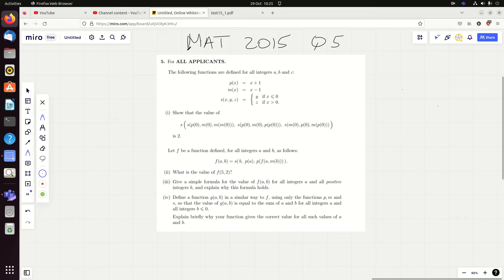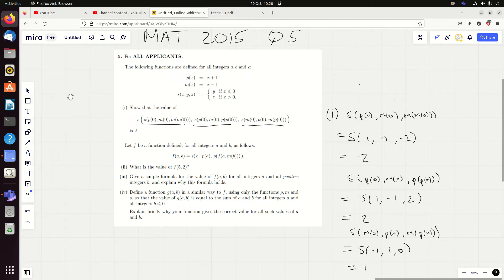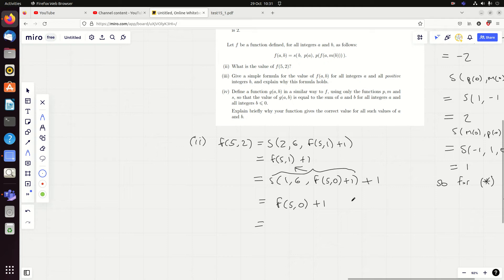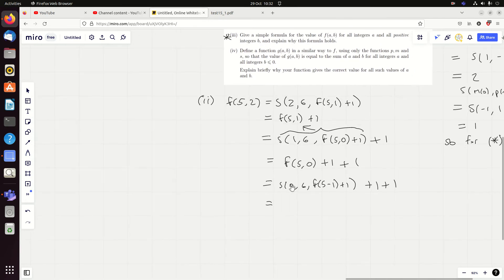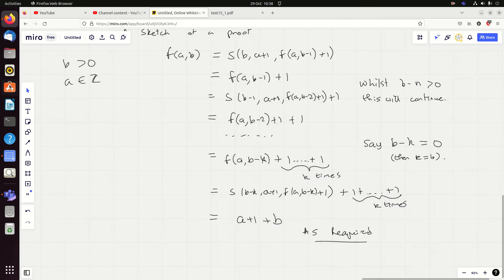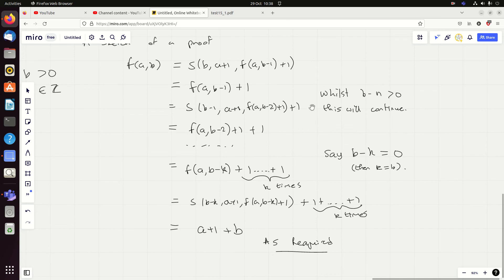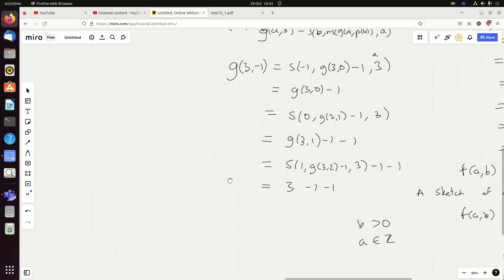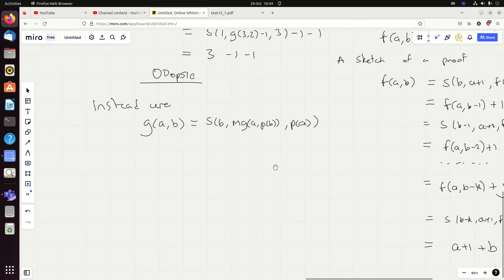MAT 2015 large question 5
A solution to MAT 2015 large question 5